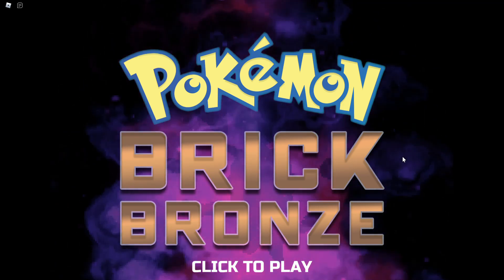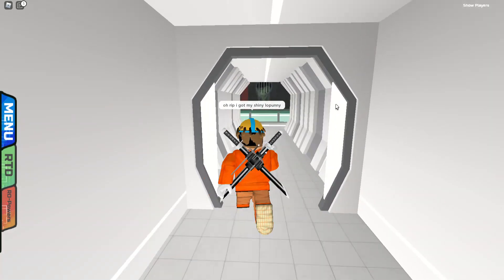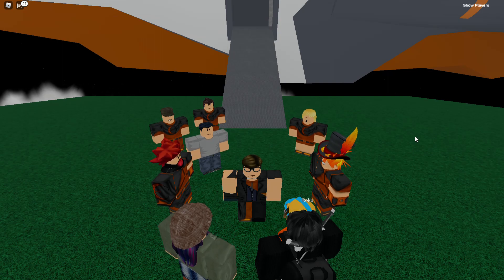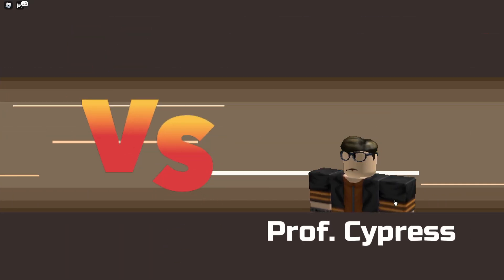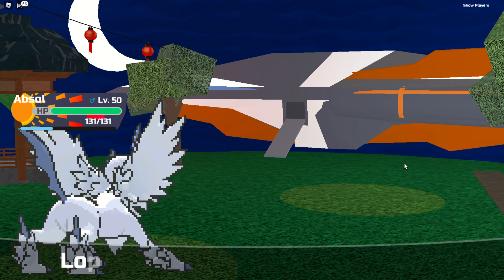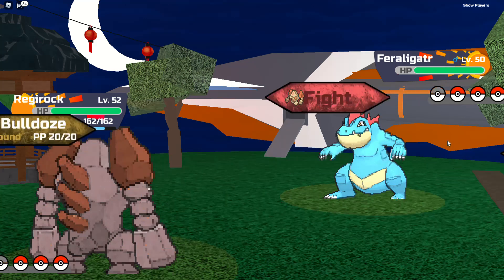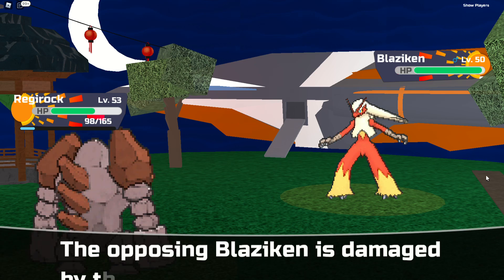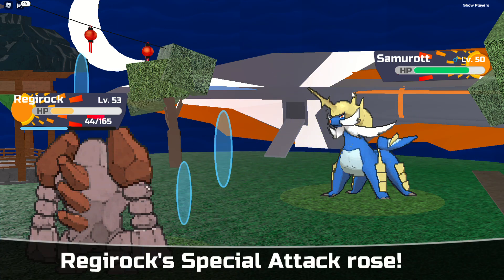***POKEMON BRICK BRONZE*** PROFESSOR CYPRESS FIGHT! CHECK PINNED COMMENT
***POKEMON BRICK BRONZE*** PROFESSOR CYPRESS FIGHT!
sub or i will eat your toenails